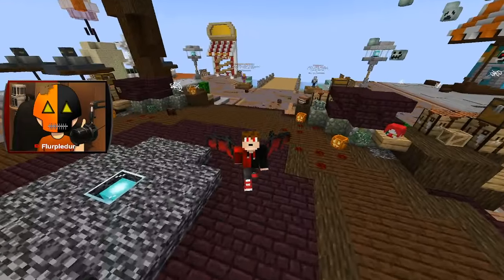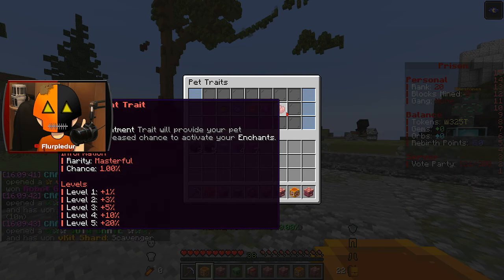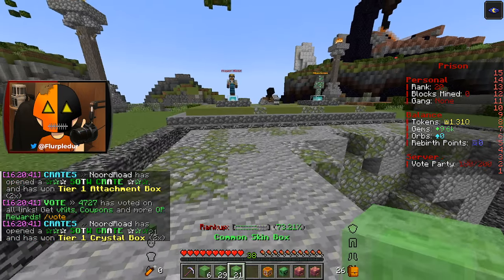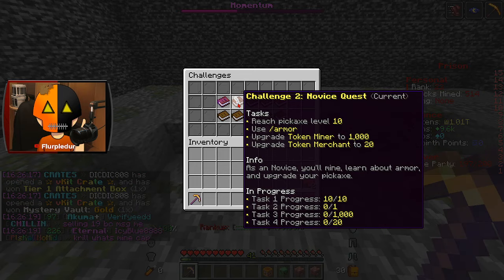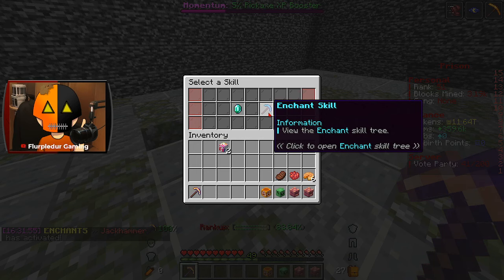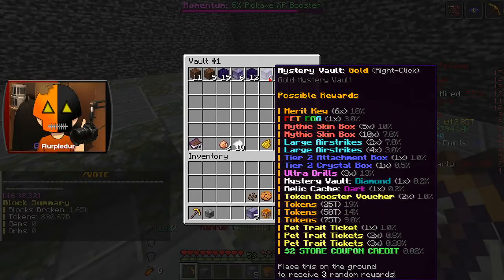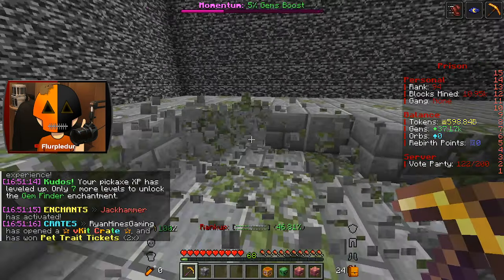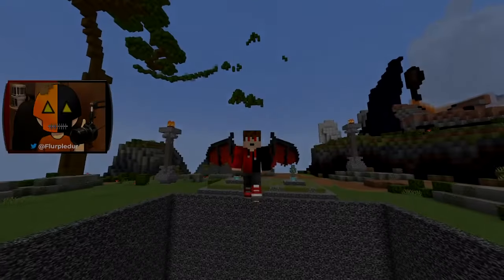This was my CRAZIEST SOTW on Minecraft Prisons!! (AkumaMC Server)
In this video I check out the NEW SOTW on AkumaMC Prisons!!

❗AkumaMC❗
❗Ip: akumamc.net
❗bedrock: bedrock.akumamc.net
❗store.akumamc.net

📽️Previous Video📽️
We Survived a PLANE CRASH in Minecraft Forever Stranded!!

📽️Social Media📽️
🟣All Socials- beacons.page/flurpledur